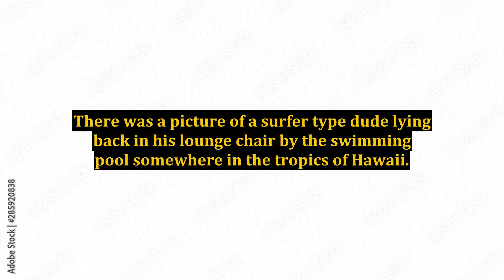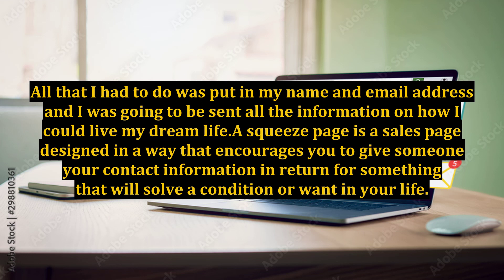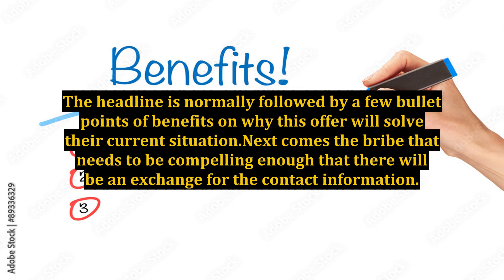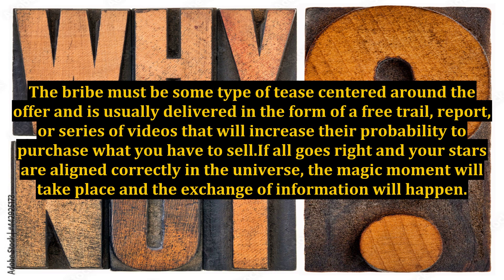The Juice Is in the Squeeze Page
is the juice worth the squeeze?,juice,squeeze,the squeezed lemon,we reveal the secret to making great orange juice,squeeze page,is there value in it,affiliate squeeze page,passion fruit juicer price,gamma squeeze,short squeeze,affiliate squeeze page funnels,what is a gamma squeeze?,create landing pages in mere minutes,affiliate squeeze page - funnel fridays,how to squeeze a lemon,passion fruit juice extractor,is it worth the trouble of getting it?